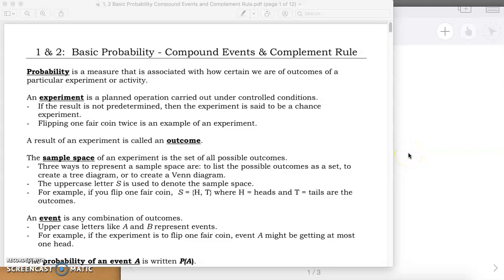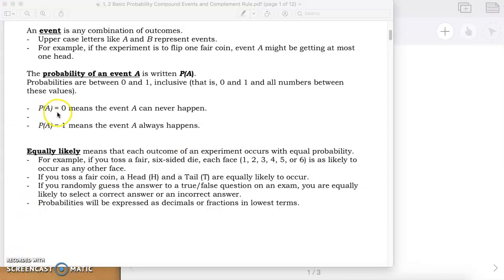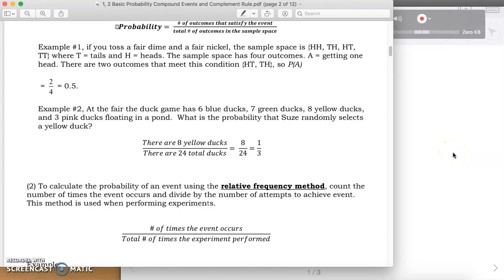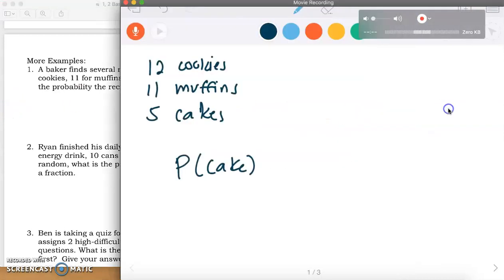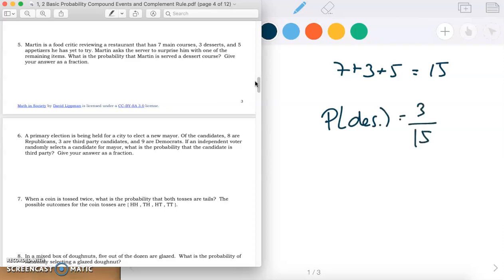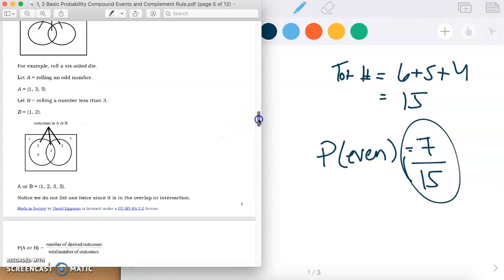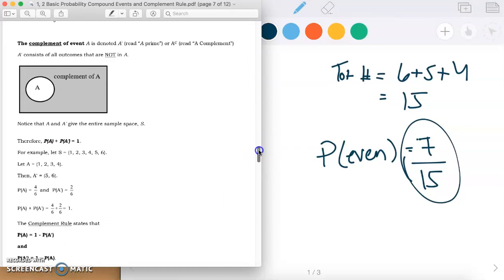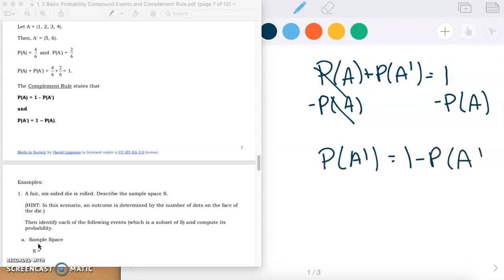MATH1160 Unit 6 Topics 1 and 2 Part 1